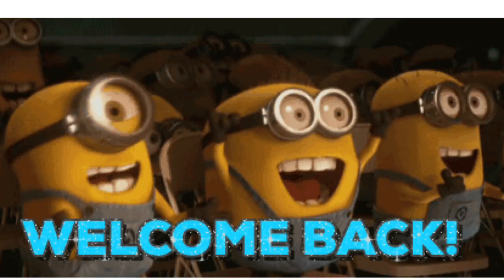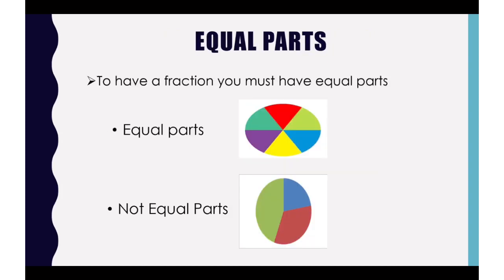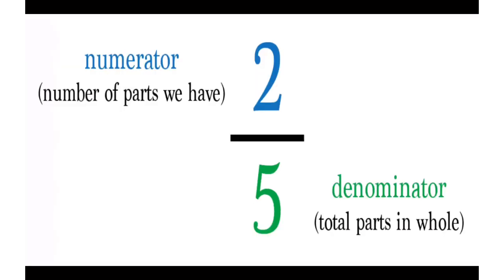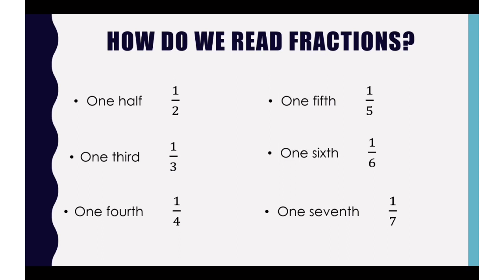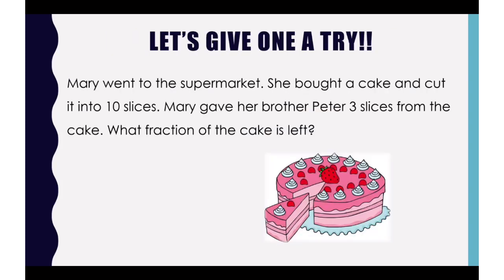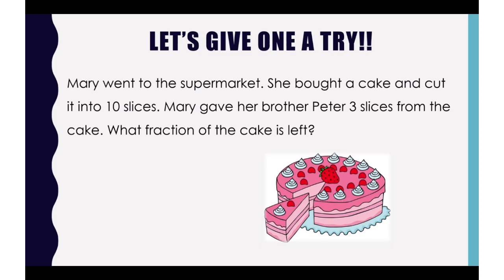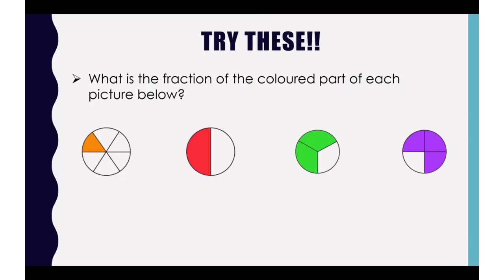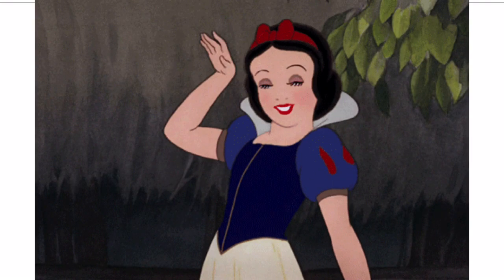Fraction for kids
Fraction is a very fun topic. Here is a video sharing with you about what a fraction is, the various parts of a fraction, how to properly call fractions and a activity for you to do on fraction.

Musician: Jeff Kaale

Musician: ASHUTOSH